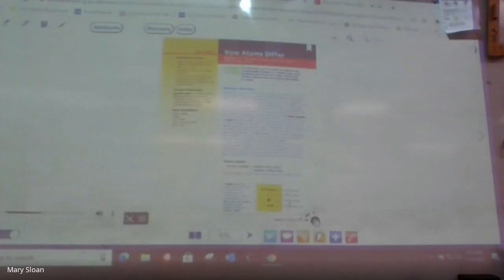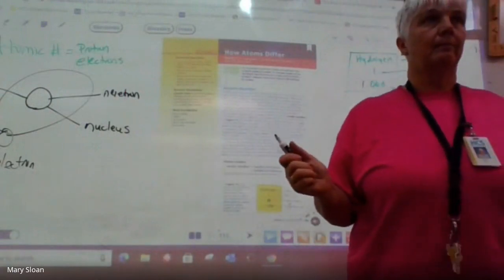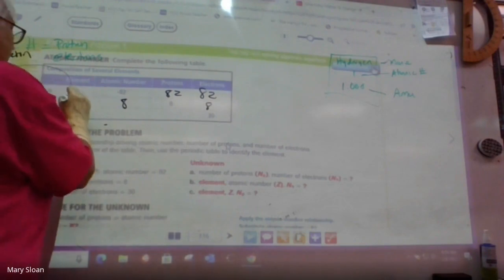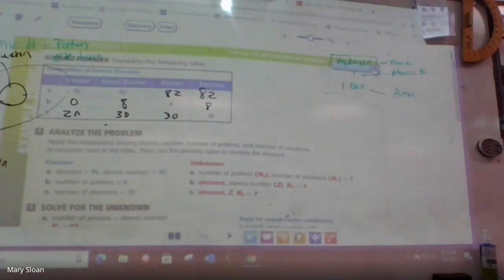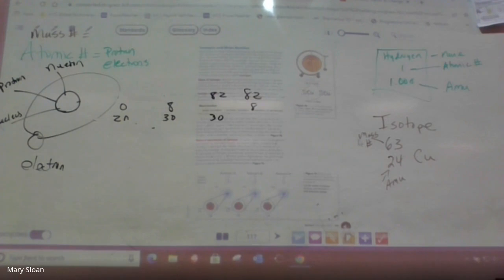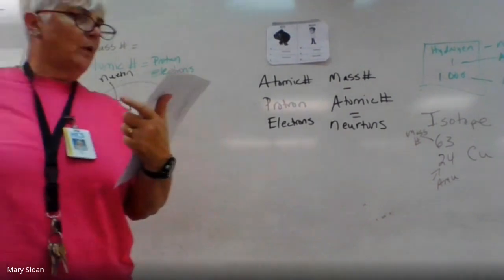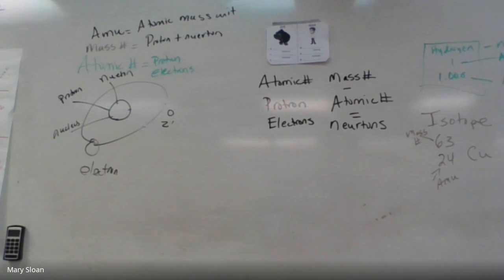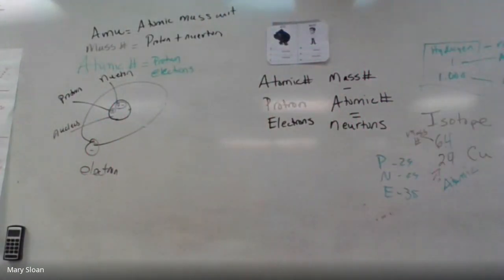4 3 atoms isotopes